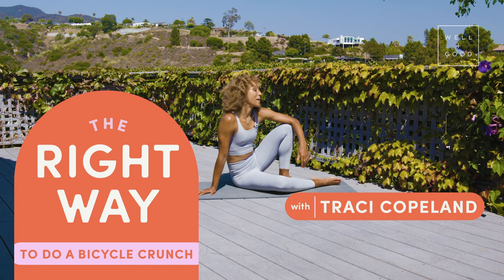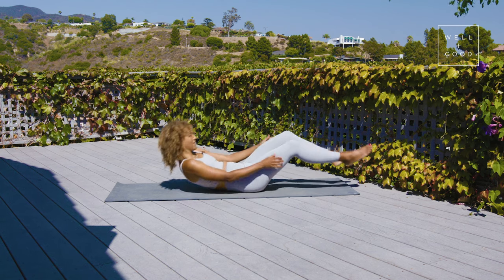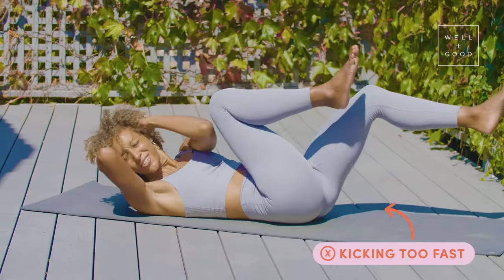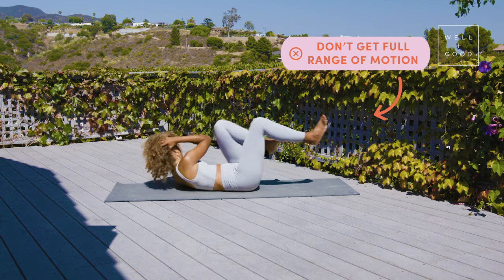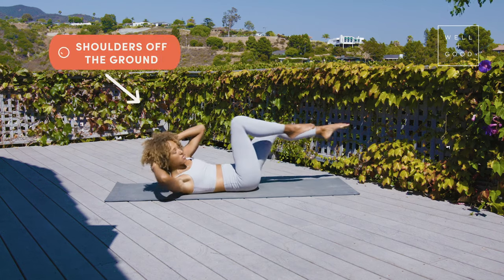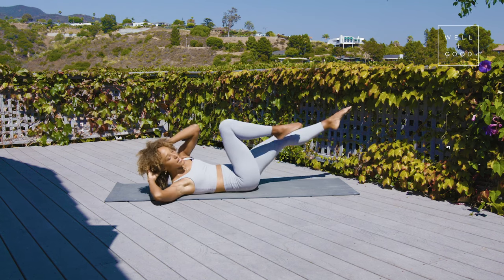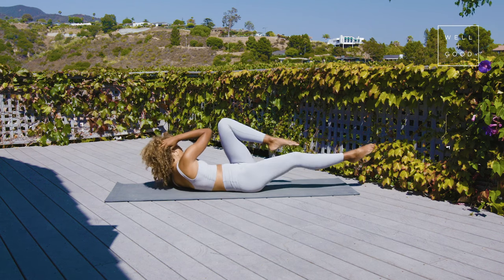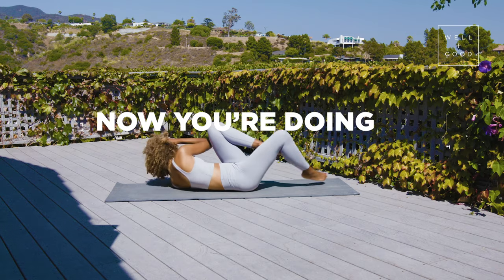How To Do A Bicycle Crunch | The Right Way | Well+Good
Not getting the most out of your core workouts? Traci Copeland breaks down exactly how to do a bicycle crunch, which is common to a ton of ab workouts in class or online.

Learn how to do a bicycle crunch the right way. It's one of the most common ab moves around. Traci Copeland will show us how to fix the most common mistakes to get the most out of this exercise.